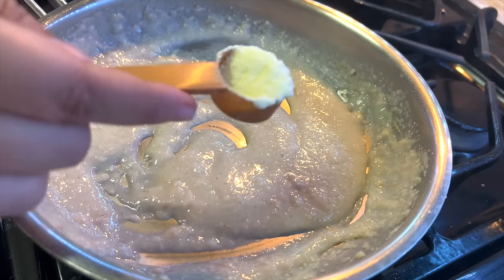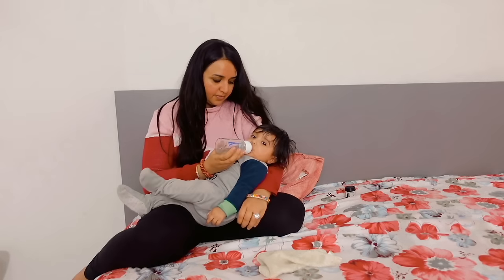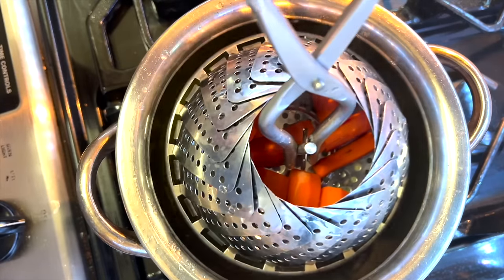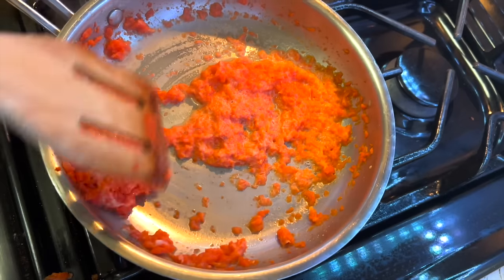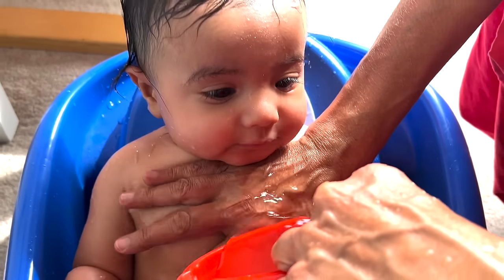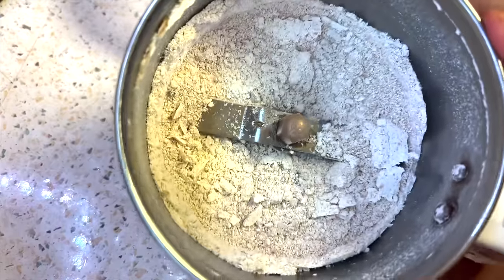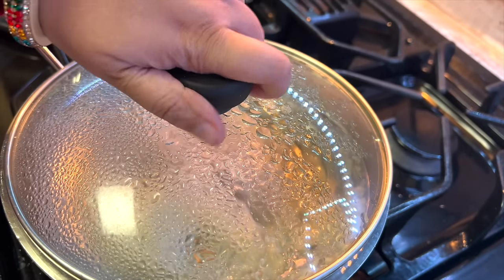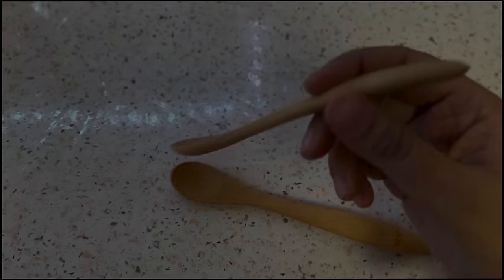What My 6 Months Old Baby Eat in a Day~5-6 Months Baby's First Food + Baby Daily Routine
Hi Friends,
In this video I'm sharing what my 6 months old baby eats in a day,  Baby's first food and his day routine, baby weight gain recipes

Vegetable sterner

BABY ESSENTIALS:
Baby bib
Bamboon spoon
Baby bouncer
Baby play gym
Baby swing
Bottle steamer
Baby bath tub
Bottle warmer
Baby brush
Diaper cream
Fever strips
Diaper changing sheets
Vitamin D I use
Colic medicine
Breast pump
Wearable breast pump
Dr Brown bottle I use
Breast milk storage bags
Baby lounger
Boba wrap I use

KITCHEN ESSENTIALS:
KitchenAid Food processor
Ceramic cookware I use
Air fryer/ Oven
Manual chopper
Cast Iron tawa
Stainless steel pot I use
Stainless steel pan I use
Food Processor (mixi ) I use
Idli batter maker
Wallpaper tool kit
Sprout maker I use
Waffle maker
Bamboo plate

Items I love (home)
Sofa cover
woven basket
Jet spray
Bathroom cart
Laundry Basket (big)
Laundry Basket (small)
Shower stool
Idli/ Dhokla maker
Hand mixer
Meal planner I use
Food storage system I use
Organic cotton mesh bags
Height increase bar for kids
Walnut Oil
Vitamin D
Throw pillow
Dish Drying rack
Dish soup dispenser
Chair covers
Trash can